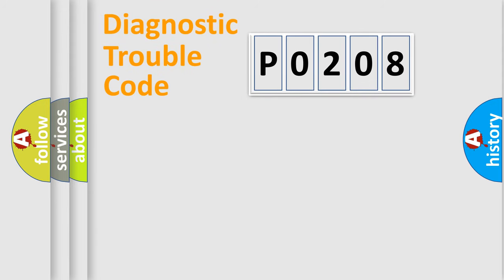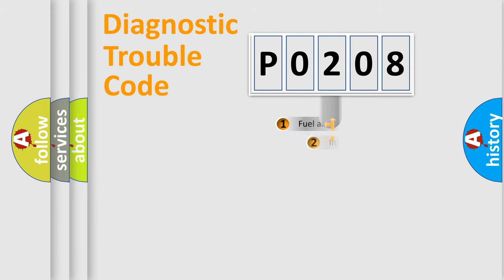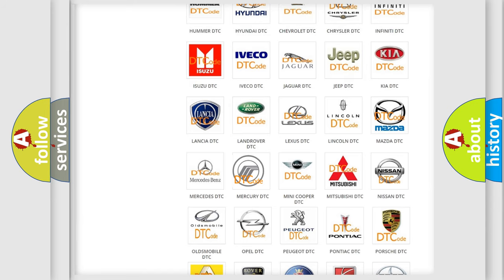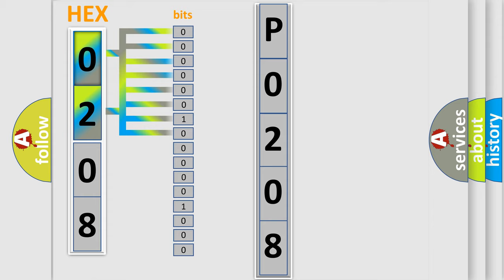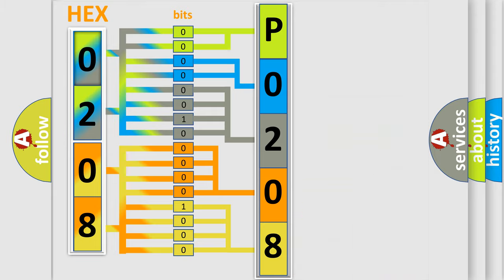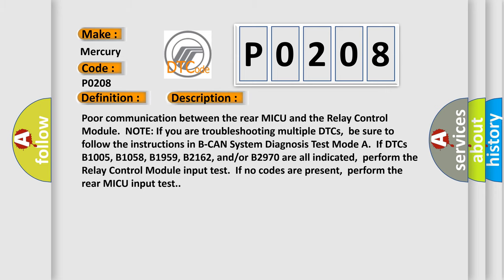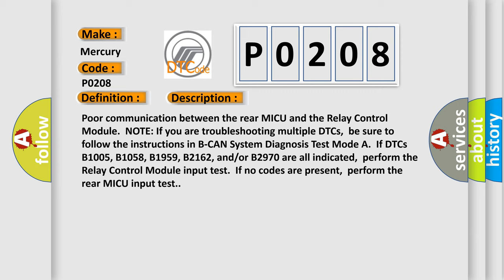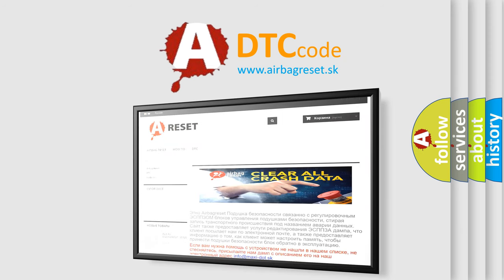DTC Mercury P0208 Short Explanation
Contents:
0:21 Basic DTC analysis according to OBD2 protocol standard.
1:48 Insight into programming
2:58 A diagnostically understandable description of the Diagnostic Trouble Code
3:05 Basic error definition

Make:
Mercury
Code:
P0208
Definition:
Rear MICU Lost Communication with Relay Control Module (RM Message)
Description:
Poor communication between the rear MICU and the Relay Control Module.NOTE: If you are troubleshooting multiple DTCs,be sure to follow the instructions in B-CAN System Diagnosis Test Mode A.If DTCs B1005, B1058, B1959, B2162, and or or B2970 are all indicated,perform the Relay Control Module input test.If no codes are present,perform the rear MICU input test.
Cause:
 Loose or poor connections between the rear MICU and the relay control module. Blown fuse in the main under-hood fuse box Blown fuse in the under-dash fuse or relay box “Open" or “Short” Condition between the rear MICU and the Relay Control Module Faulty Relay Control Module Faulty Rear MICU,replace the rear fuse or relay box.